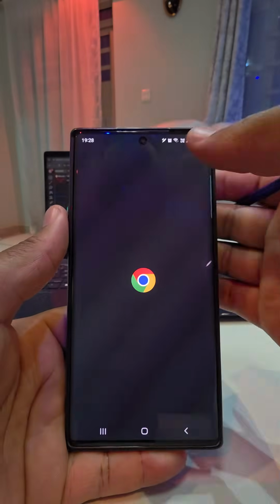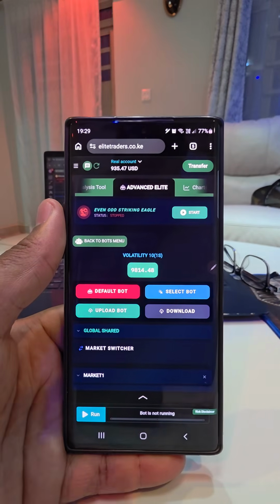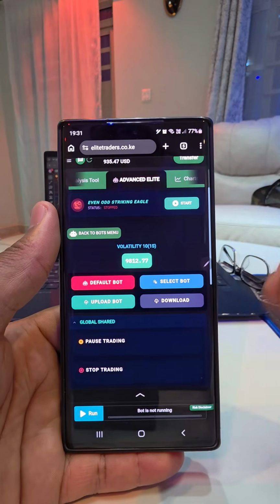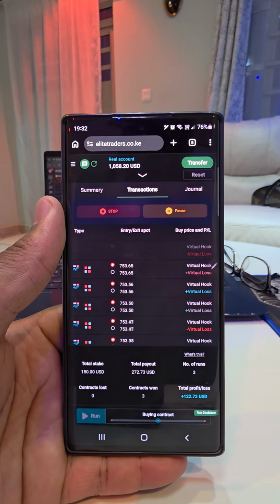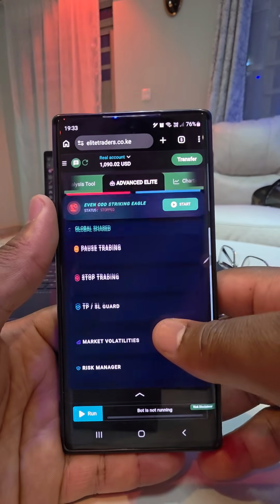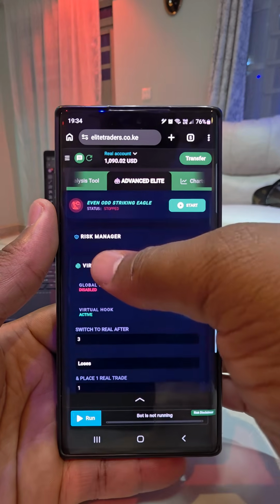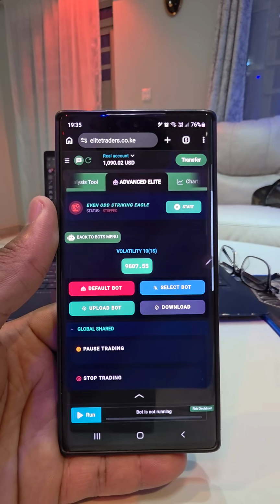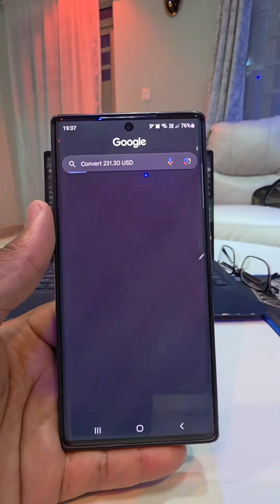TRADING EVEN ODD MARKET WITH VIRTUAL HOOK | ELITE TRADERS